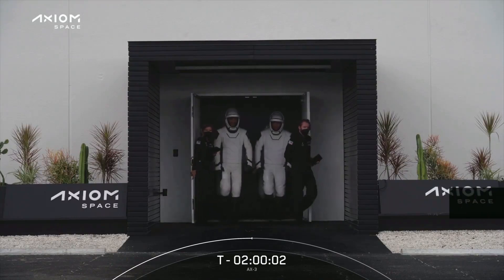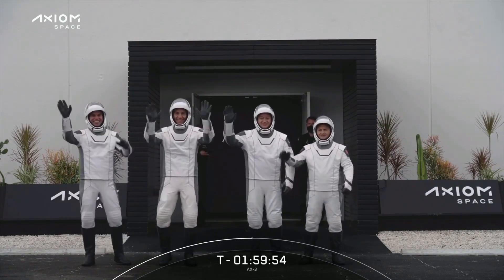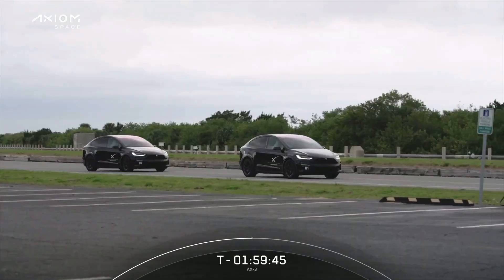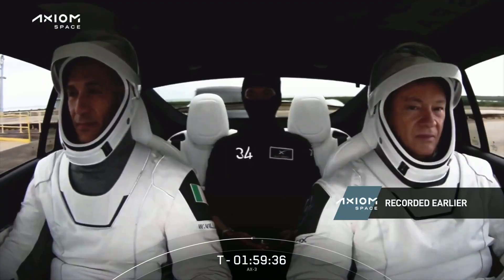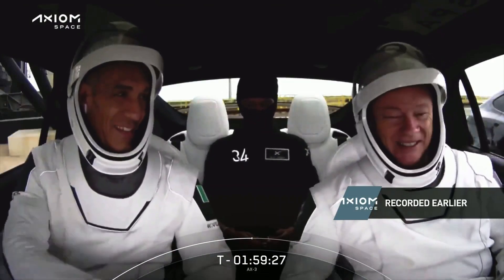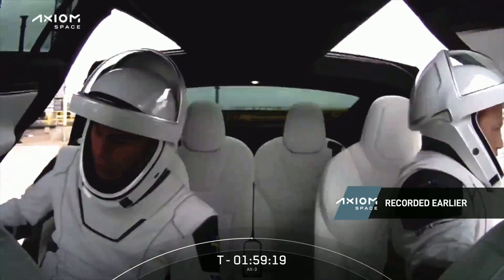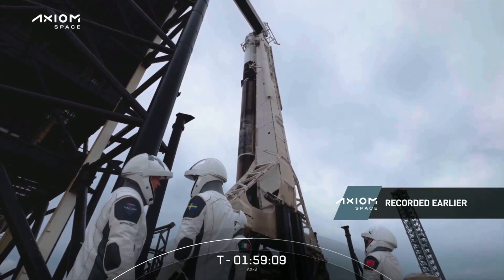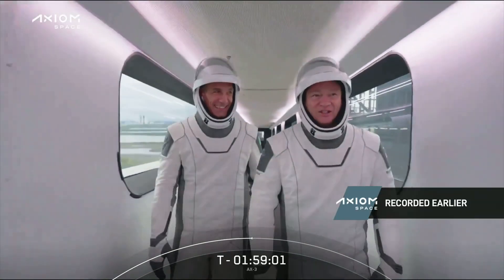CREW WALKOUT! SpaceX AX-3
SpaceX launched Axiom Space's 3rd private ISS Crew aboard Crew Dragon Freedom from LC-39A at NASA Kennedy Space Center, marking the first ever all European commercial mission to space!

Pad : LC-39A
Location : NASA Kennedy Space Center, Florida, USA
Rocket : Falcon 9 Block 5
Spacecraft: Crew Dragon